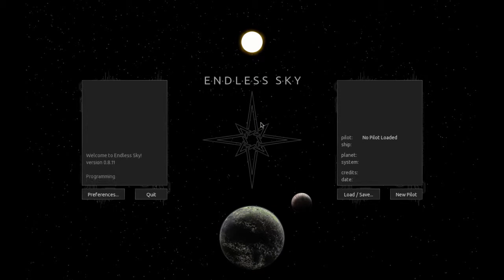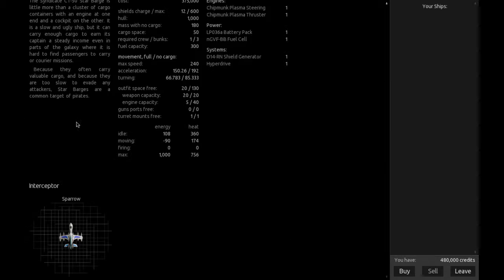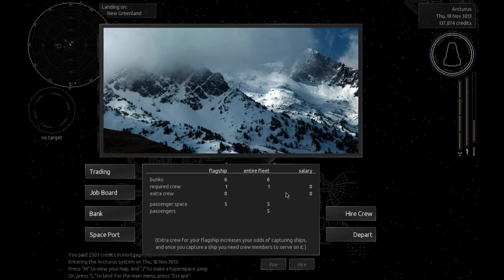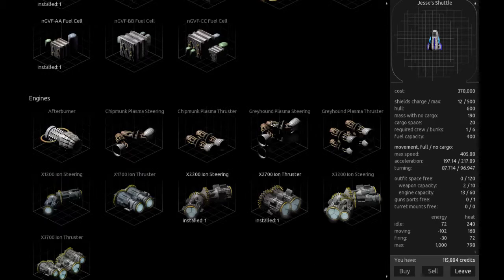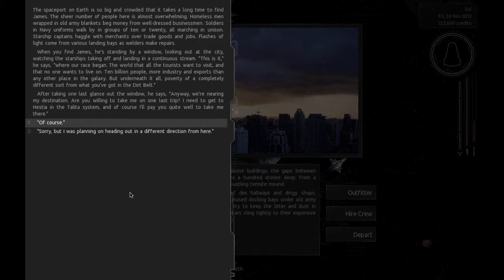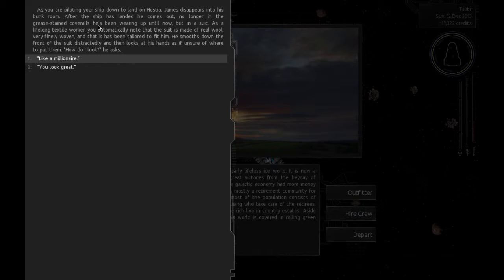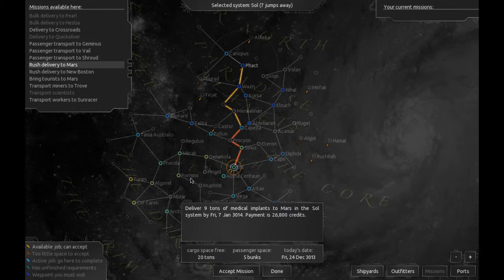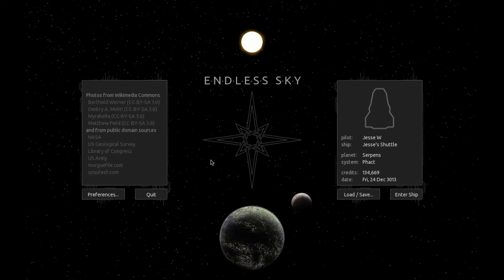Takin' a look at Endless Sky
Upon discovering that Escape Velocity no longer works and Ambrosia Software is just kind of a steamy pile nowadays, I hunt for the Escape Velocity style game we need.

Endless Sky is an open-source space simulator that says it's inspired by Escape Velocity right on the store page. Check it out for yourself!